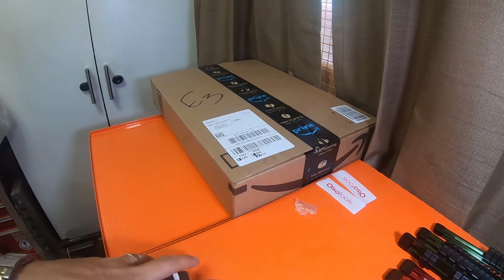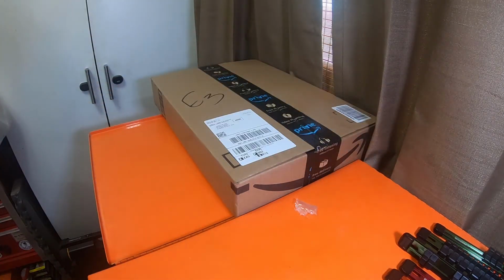Tools - Whats In The Amazon Box Whats your Guesses Box 12 - 10 5th 20